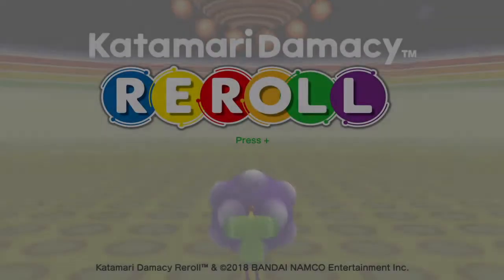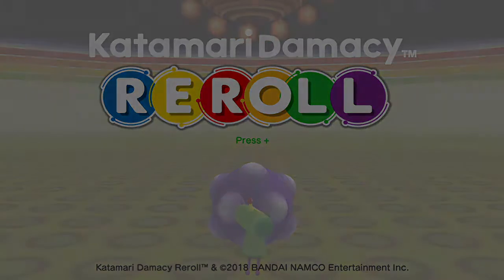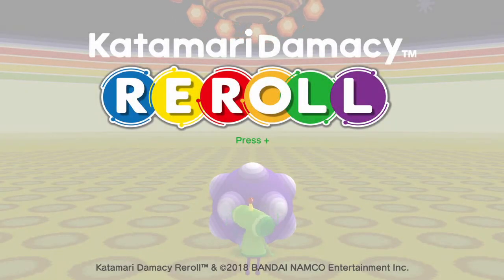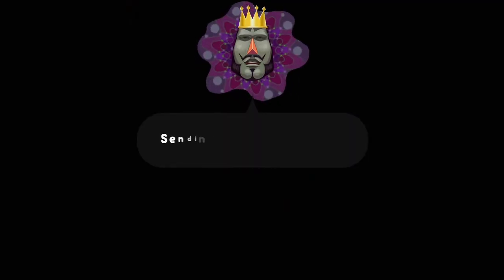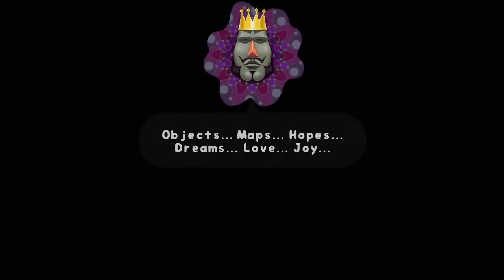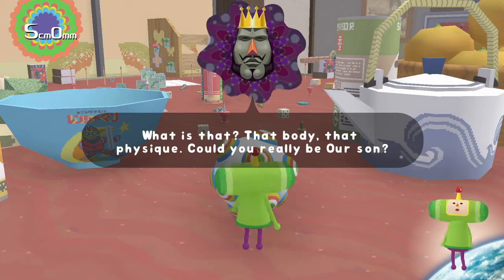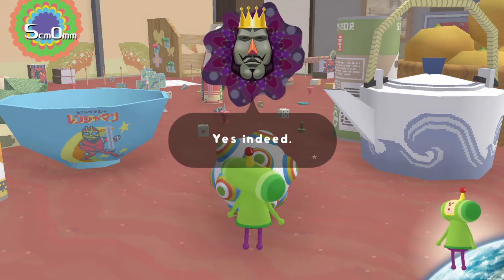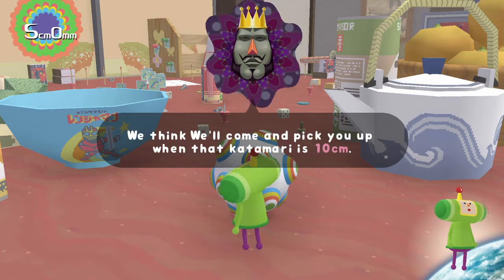Let's Play Katamari Damacy (reroll). Ep. 1: Let's get Rolling!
And here we are in the Katamari game.